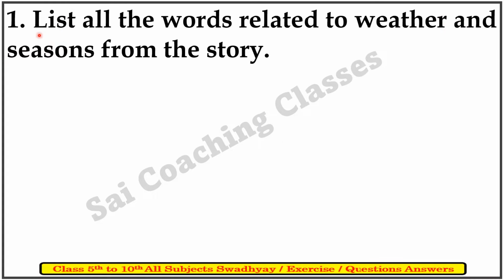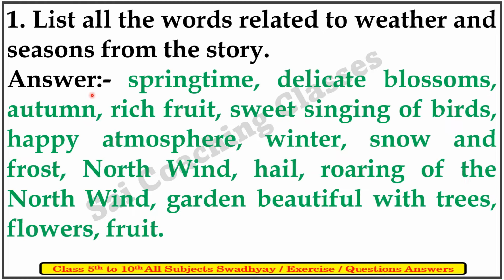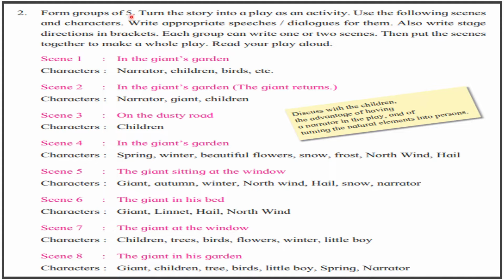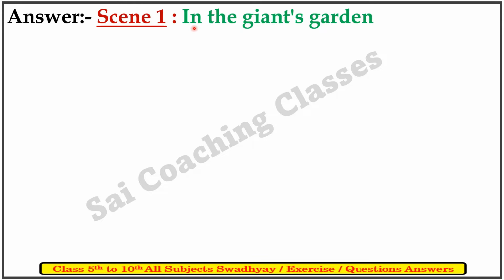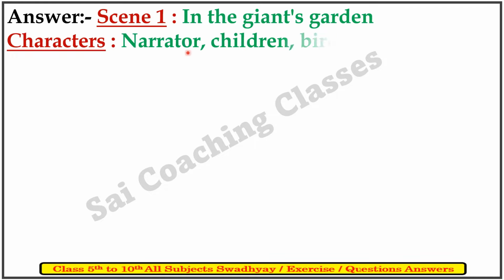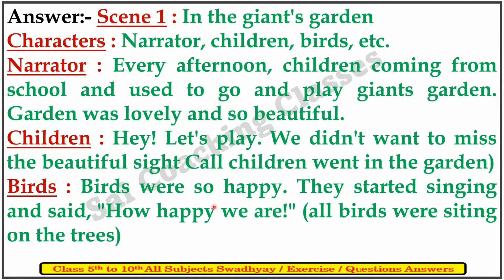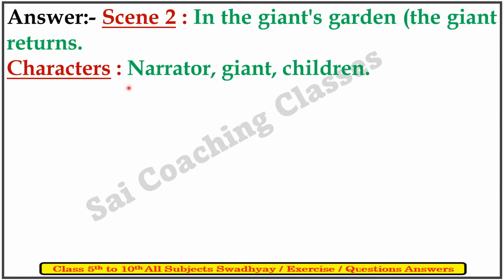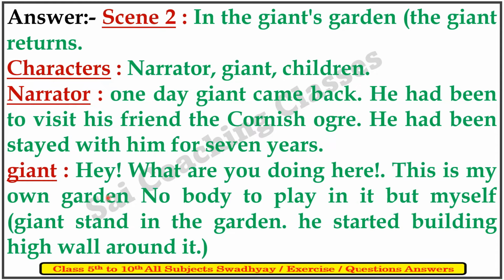4.5 From the selfish giant 7th standard question answer class 7 English Maharashtra state board